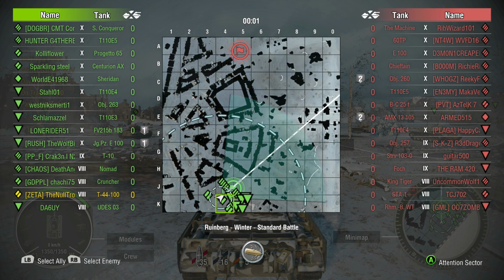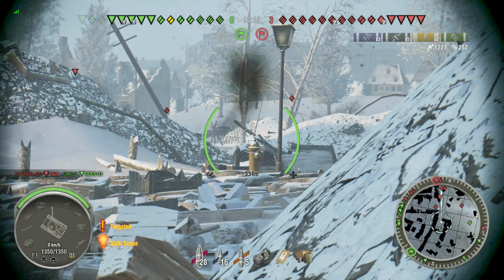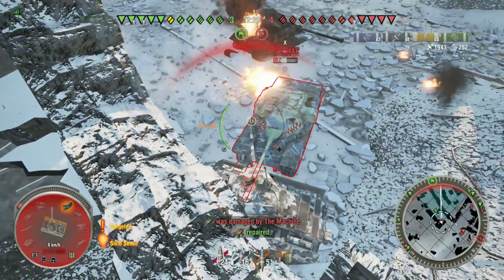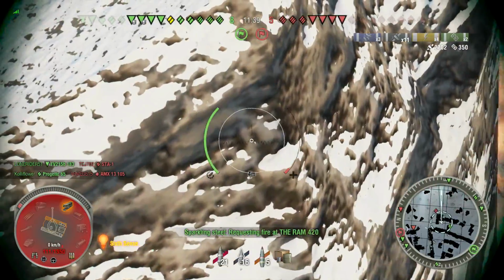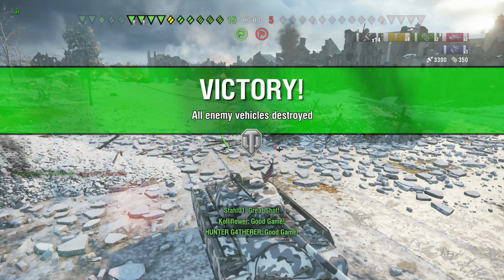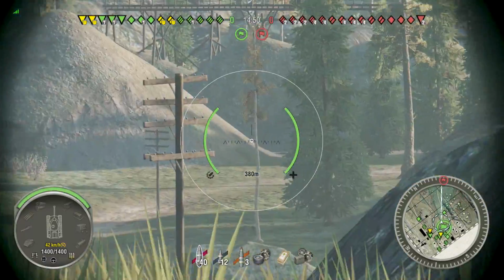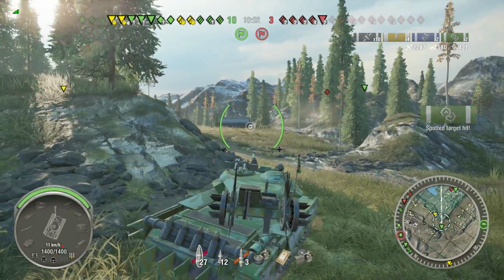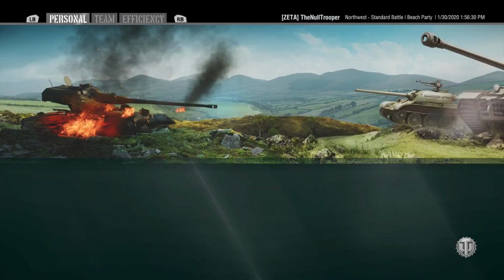How To Play Your Mediums When Bottom Tier || Tactic Talk || World of Tanks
Today we talk about being bottom tier and how to combat the matchmaker.  We are pulling out the T-44-100.  A tank that is considered to not be that great.  Remember not to get isolated.  How do you play when your bottom tier?